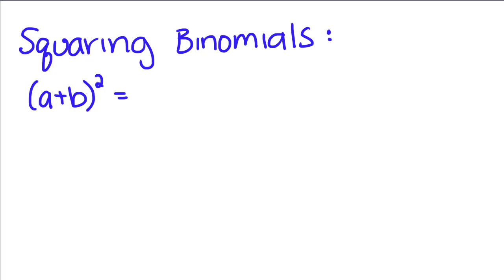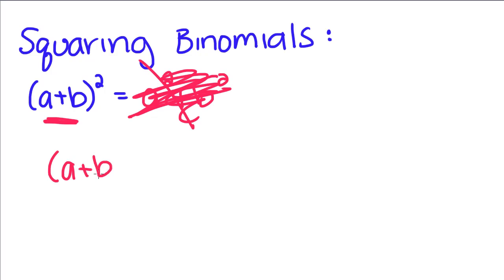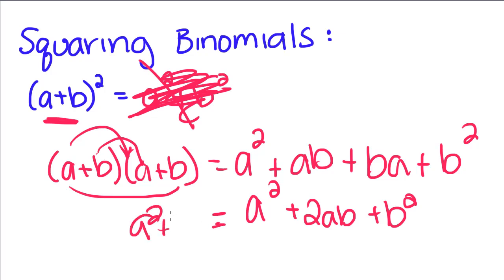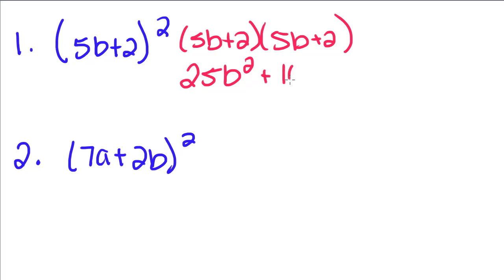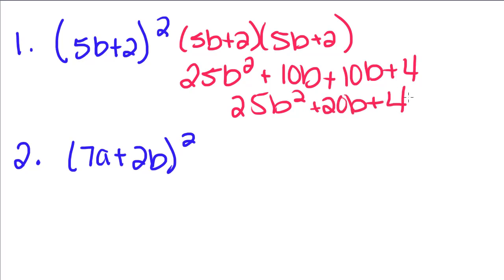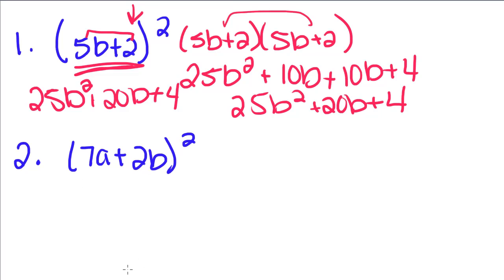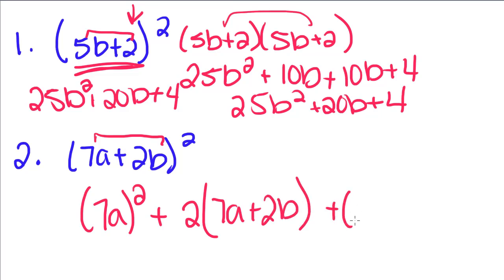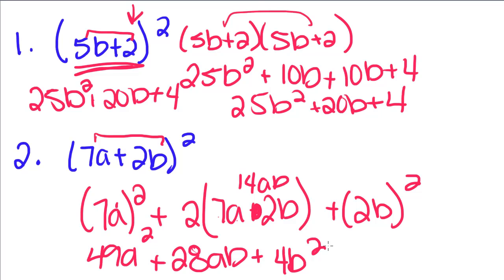Algebra Tutorial - 18 - Squaring Binomials